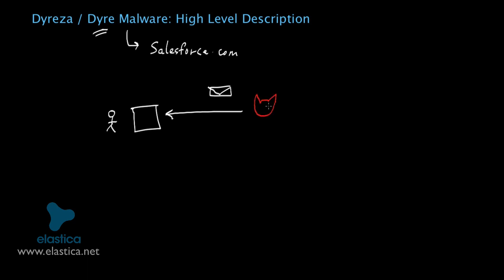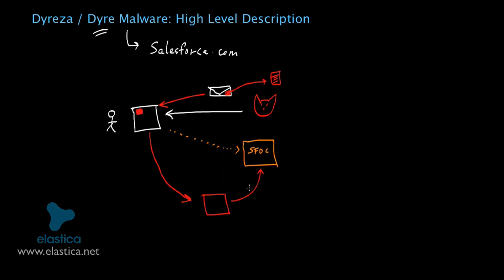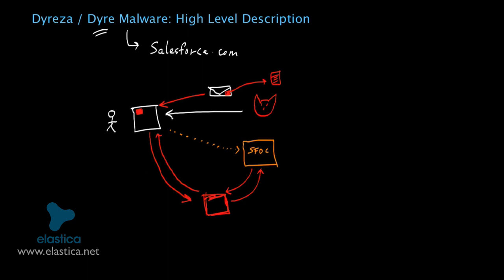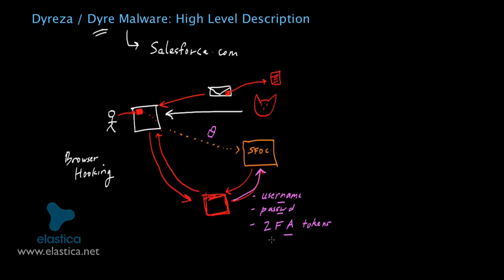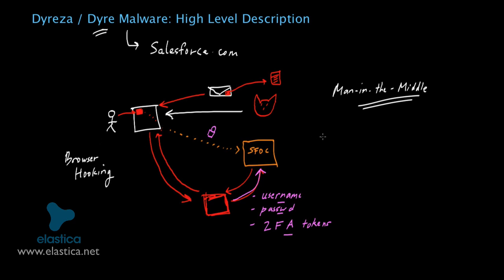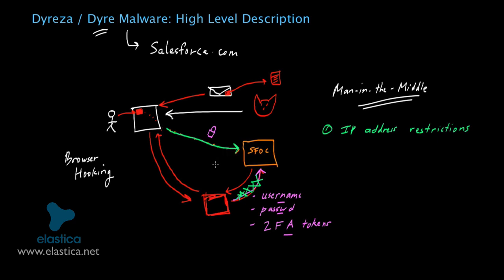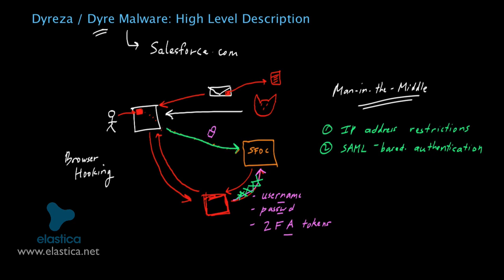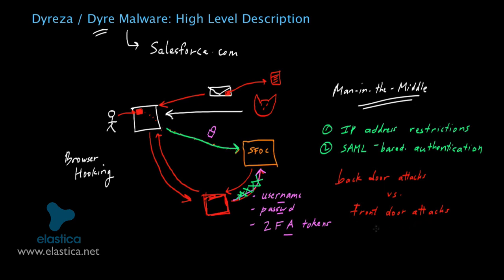Dyreza / Dyre Malware | Affects banks and supply chains